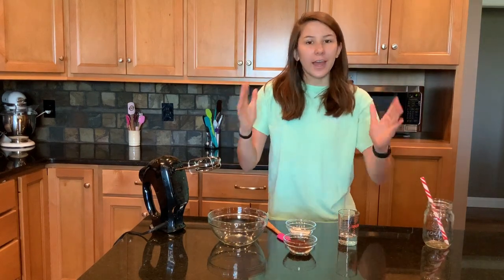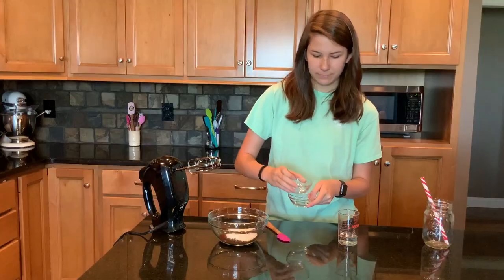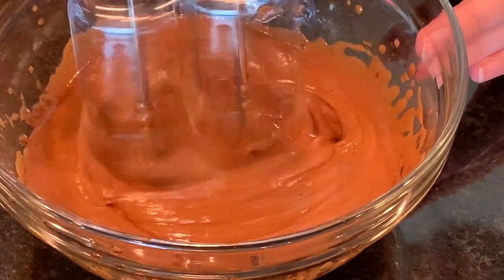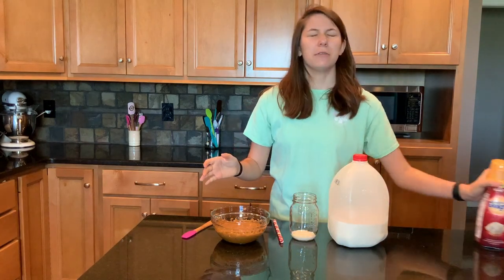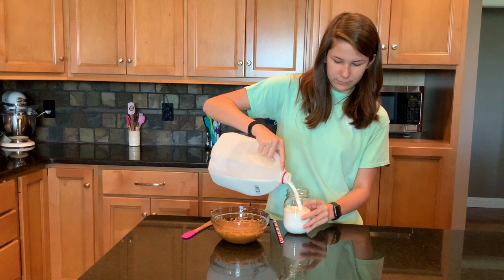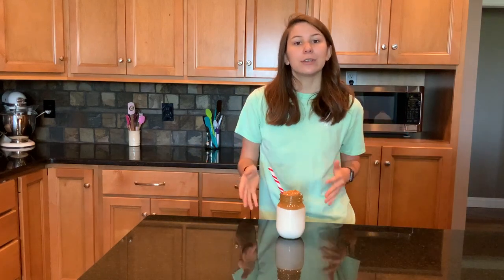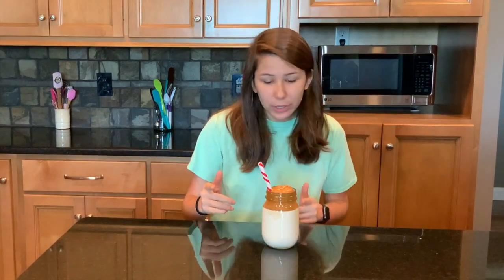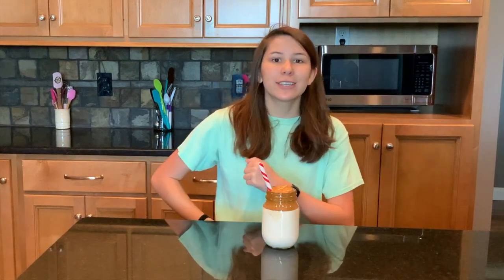How To Make Homemade Whipped Coffee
I have been seeing this new trend all over the internet where you take instant coffee, sugar, and hot water to make this cloud of coffee, so I had to give it a go! So here you have it! I have jumped of the whipped coffee/cloud coffee/TikTok Coffee/ whatever the name is 😂 bandwagon!  So give this recipe a try and tell me what you think!